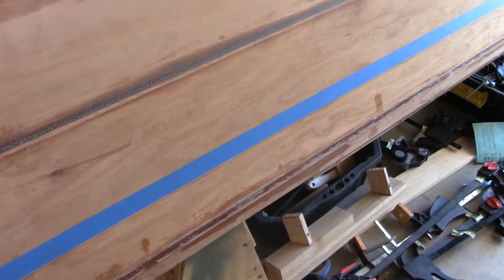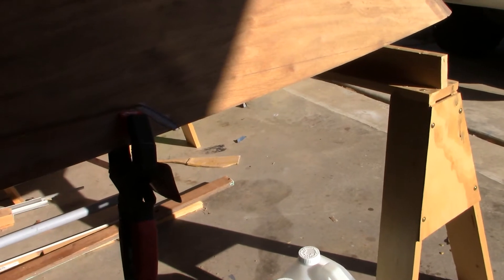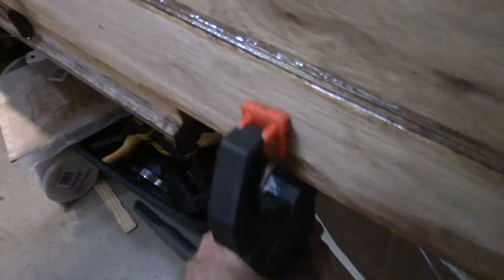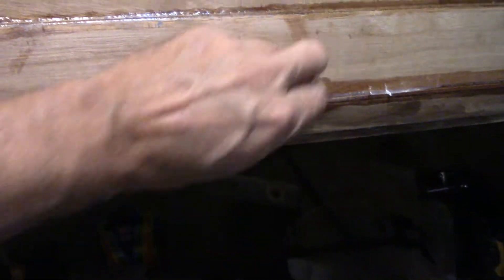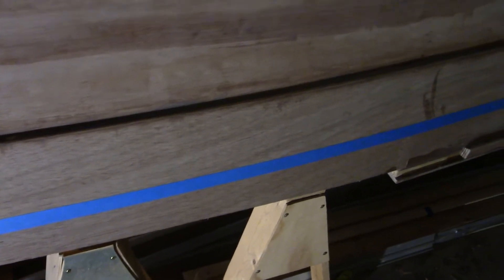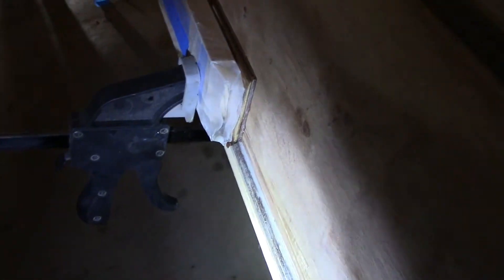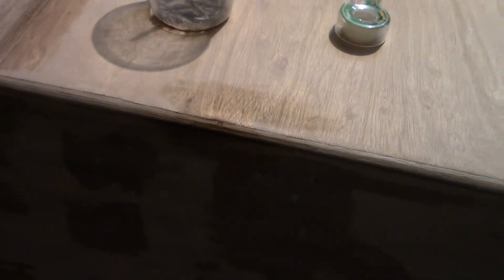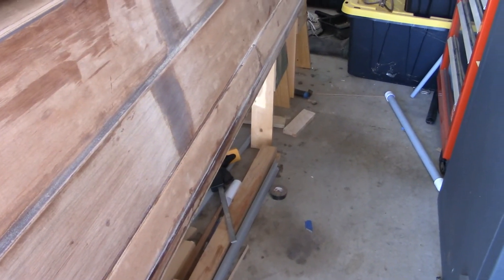Tacking on Some Trim Strips! Flats Skiff Boat Build - Garage DIY!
Turning my attention to a couple of cosmetic items before starting the fiberglass work.